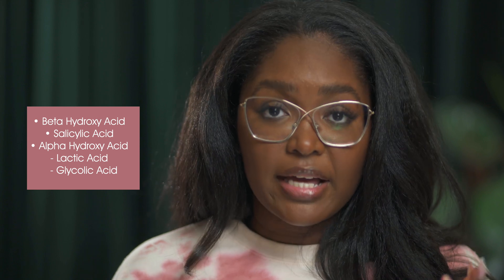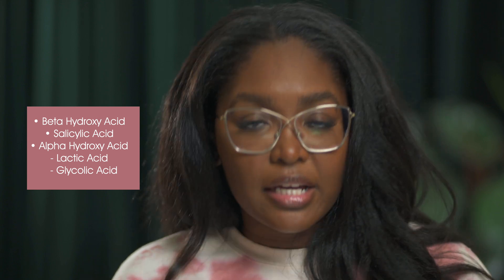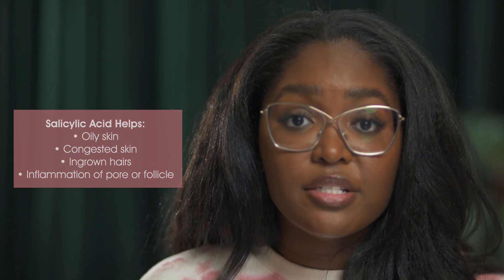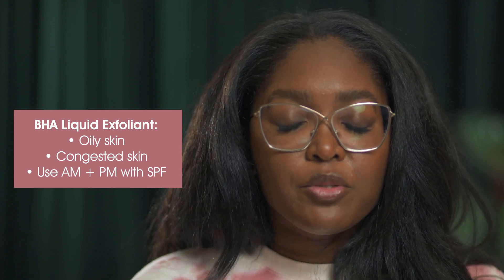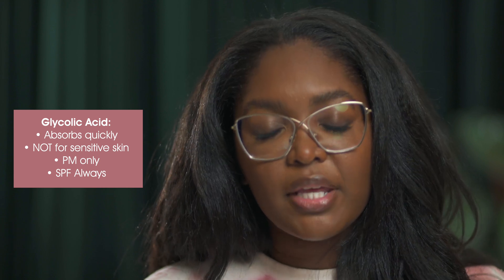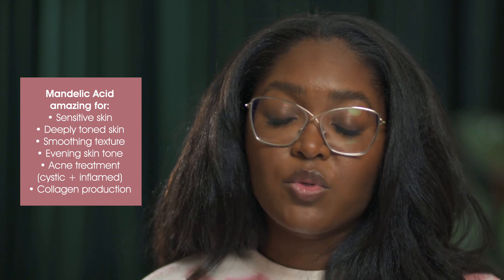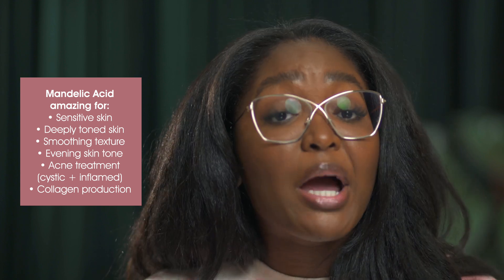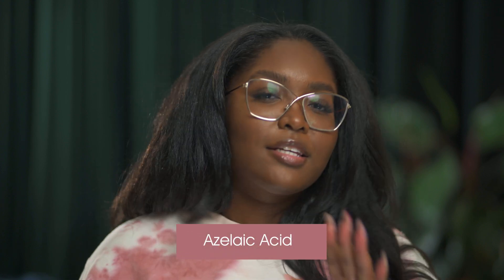TREAT ACNE and DARK MARKS at THE SAME TIME w/ these Skincare Acids | LABeautyologist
Salicylic and Glycolic acid are perhaps the most well know and wildly used skincare acids, so I start off the video laying the baseline.

But my favorite and most underrated skincare acids are mandelic acid, azelaic and tranxamic acid deserve more attention for their ability to tackle dark marks and the acne breakouts that cause those dark marks in the first place.